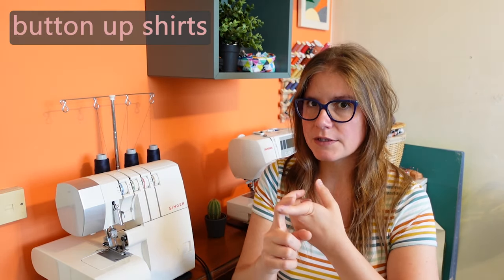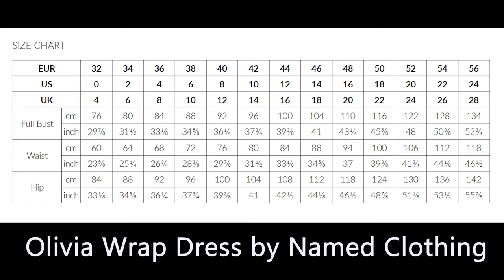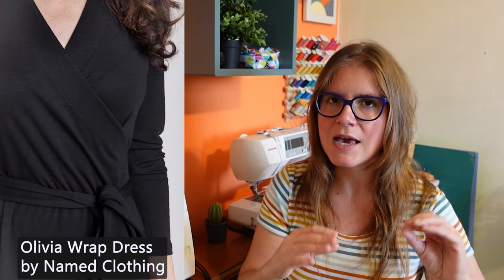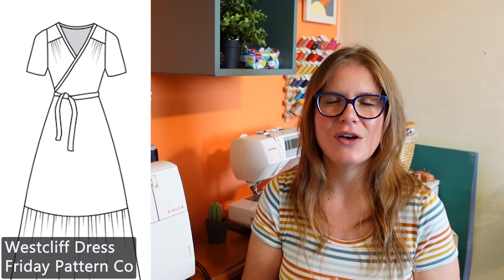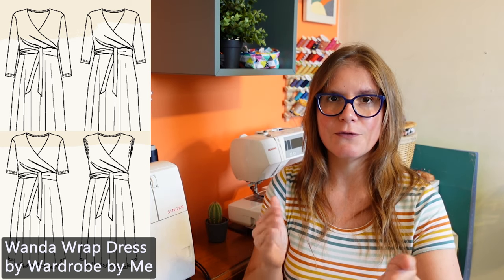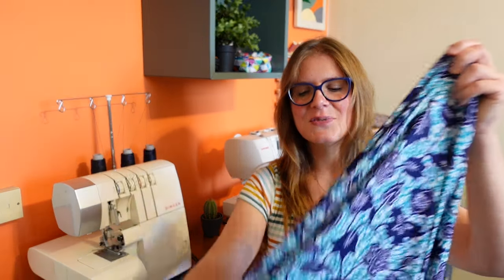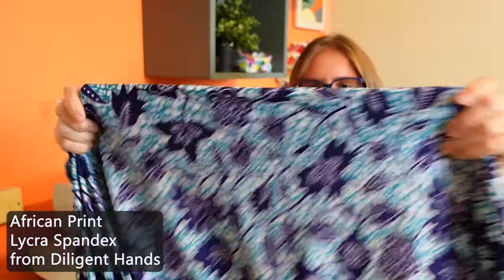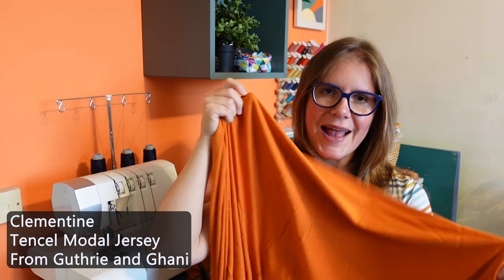Clash of the Patterns Intro - Epic Wrap Dress Battle - Part 1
I'm back again with an intro to my newest Clash of the Patterns series. This time it's knit wrap dresses, in the Epic Wrap Dress Battle.

In this video, I introduce the patterns that I will be comparing in this series and show you the fabrics that I have chosen.

The fabrics are an African Lyra Spandex from Diligent Hands Fabrics, a cotton jersey from a destash from Sew Do It Emma, and a tencel modal jersey from Guthrie and Ghani.

Today, I am wearing a dress hack of the Concord Tee by Cashmerette in a modal jersey from Sew Over It.